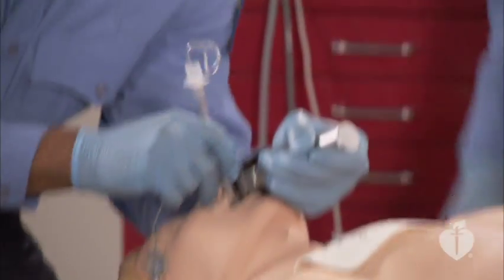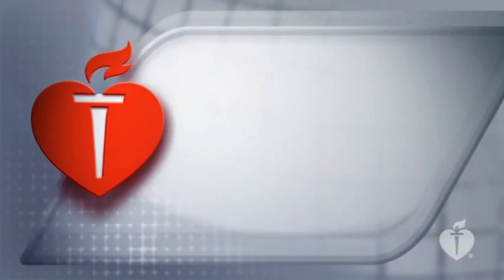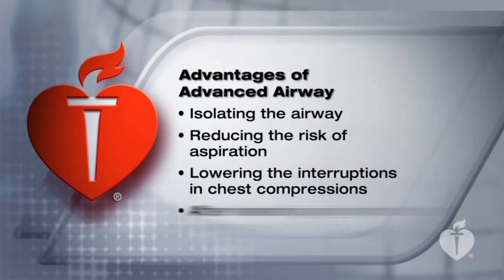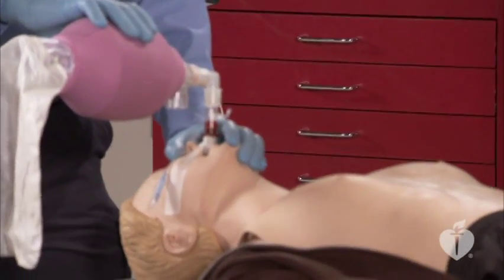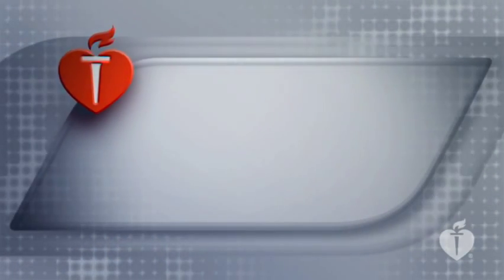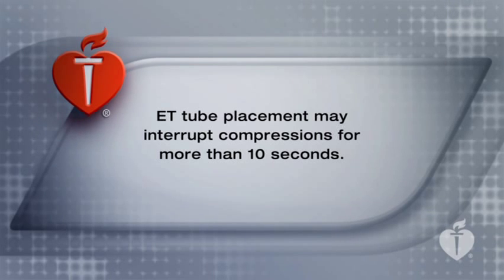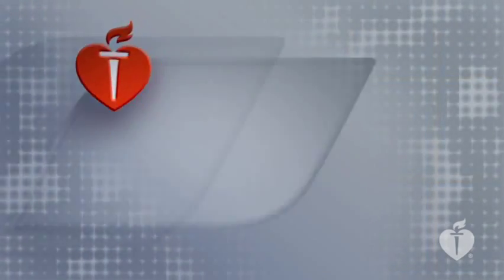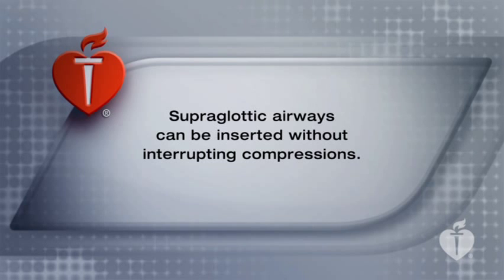ACLS Advanced Airway